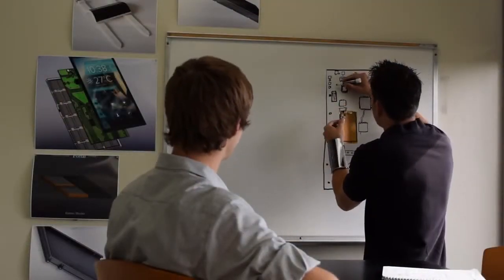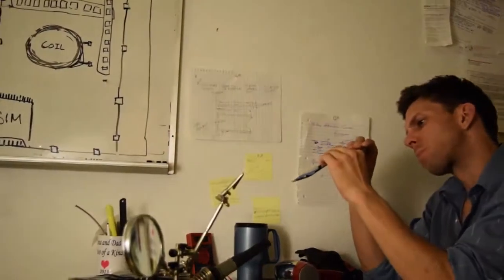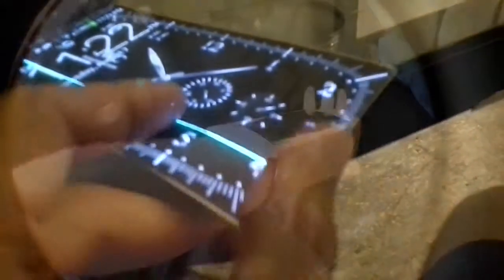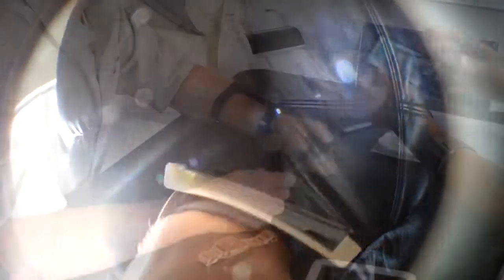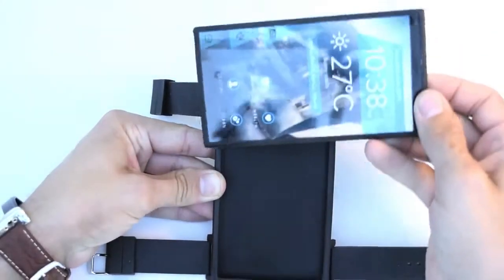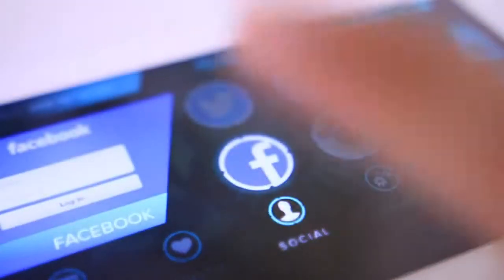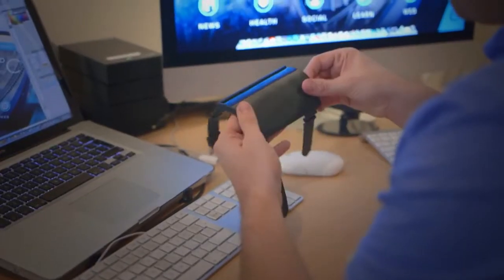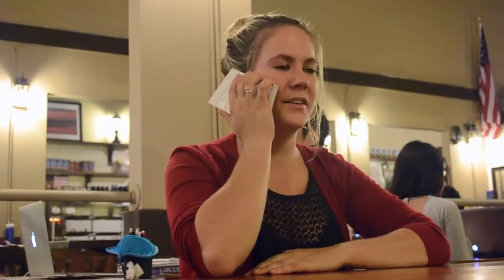Portal : un smartphone flexible, waterproof et incassable pour 350 euros !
Portal : un smartphone flexible, waterproof et incassable pour 350 euros ! Arubixs Portal Smartphone that's Wearable disruptoverload / Learn more about Portal